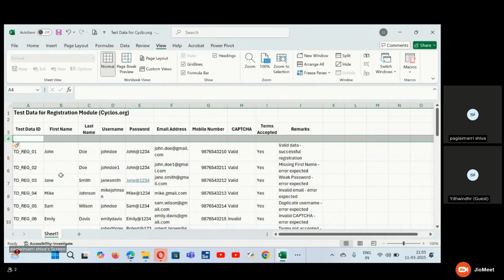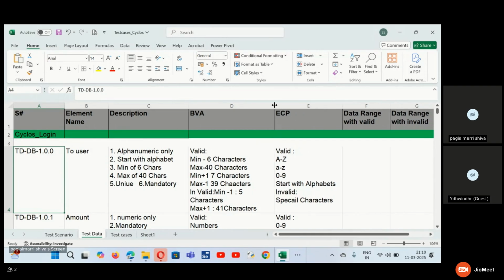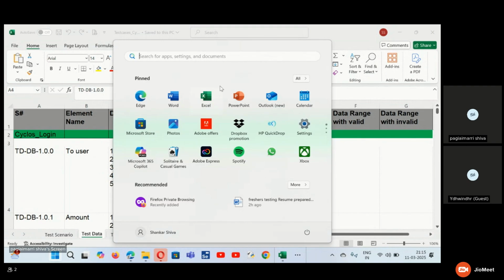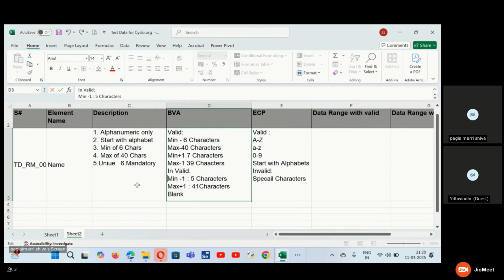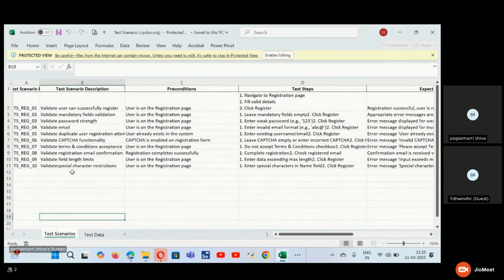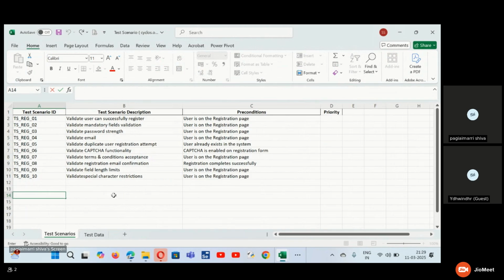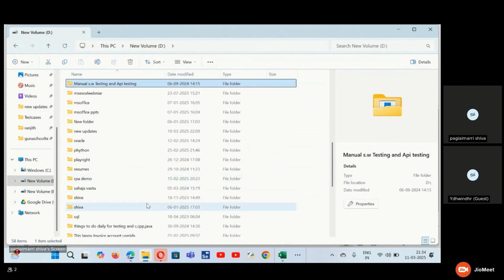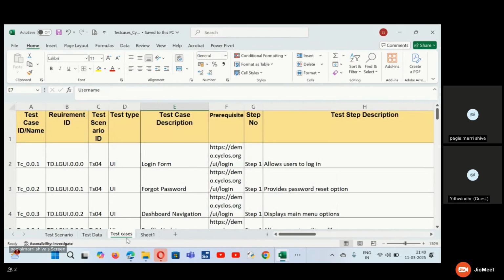Manual Testing / Batch 2 / Day 21/Manual Test Live Project Explanation